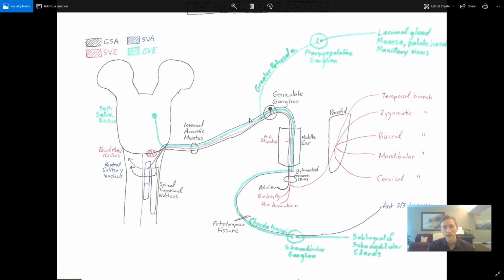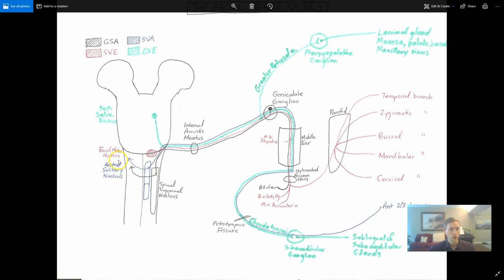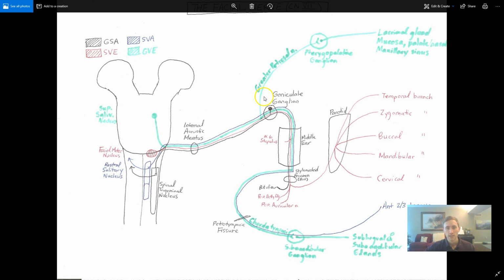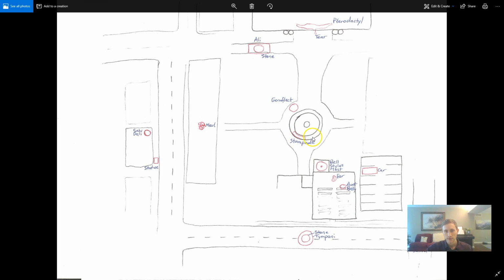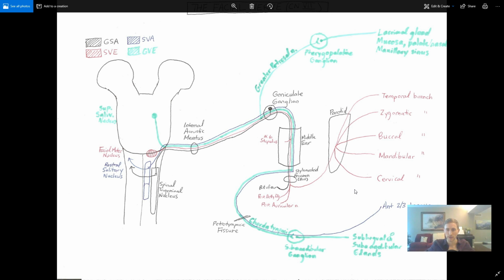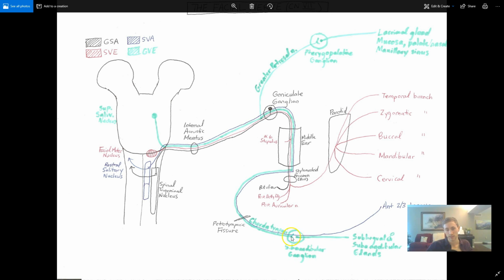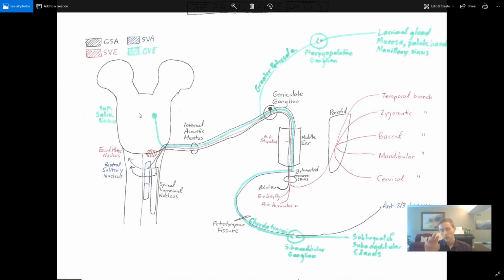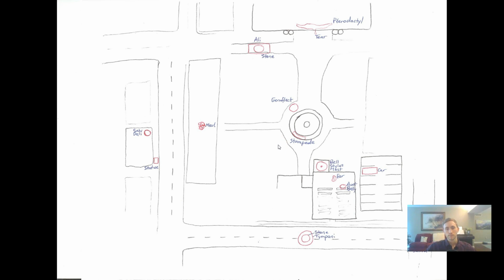How to Use Memory Palaces in Medical School | Anatomy: Facial Nerve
3x World Memory Champion Alex Mullen discusses his memory palace-based mnemonics for learning the entire anatomy of the facial nerve (cranial nerve VII). The facial nerve is a key player in neuroanatomy and pops up during gross anatomy in medical school.